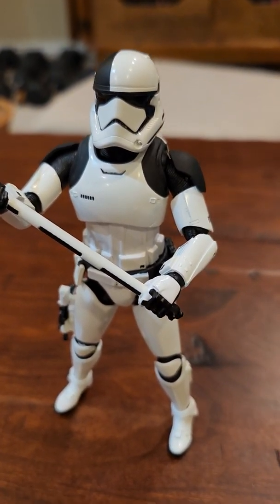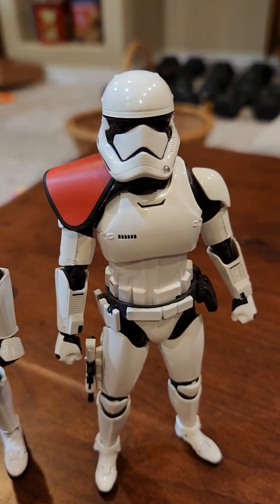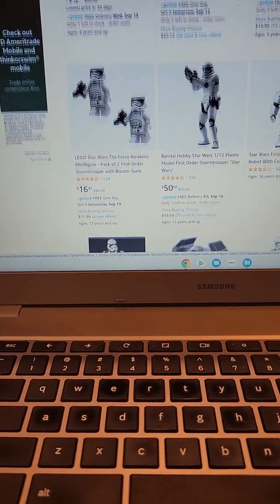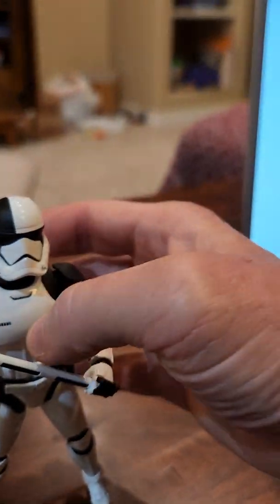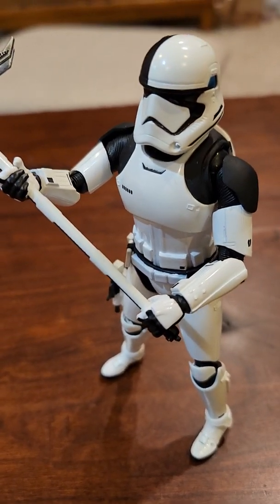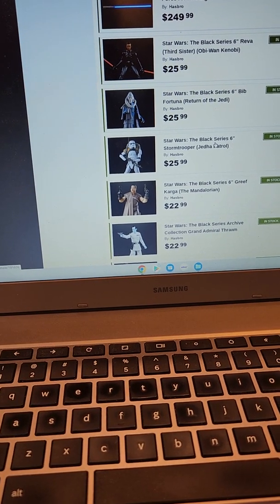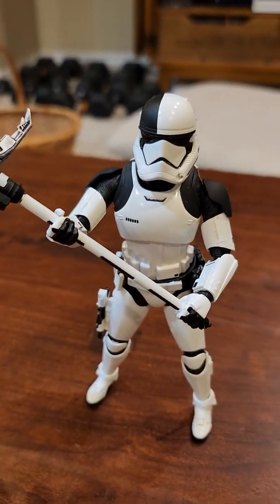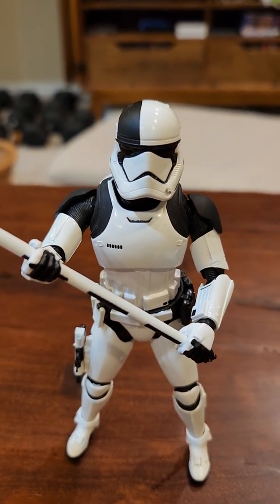Bandai s.h.figuarts First Order Stormtrooper Executioner